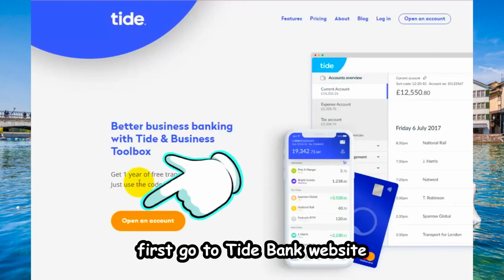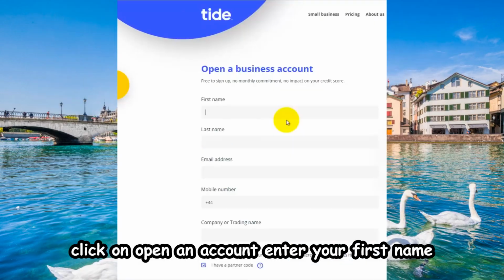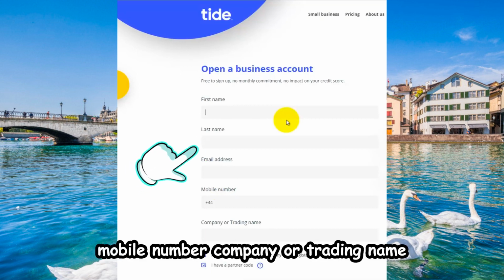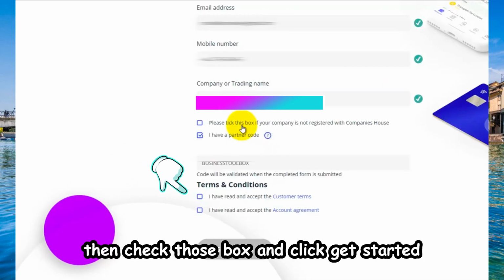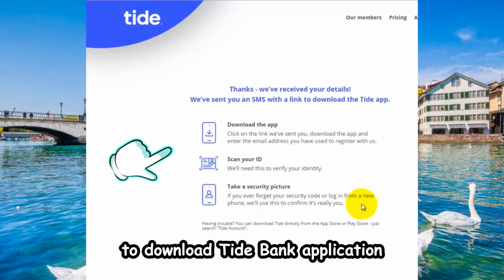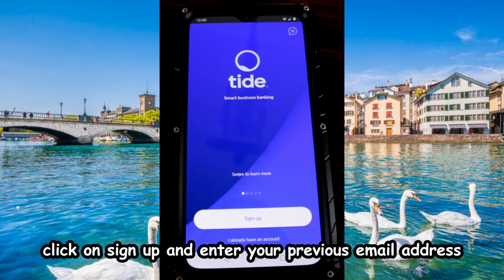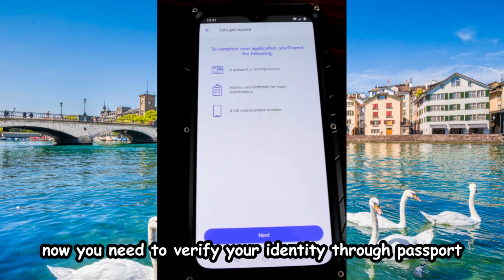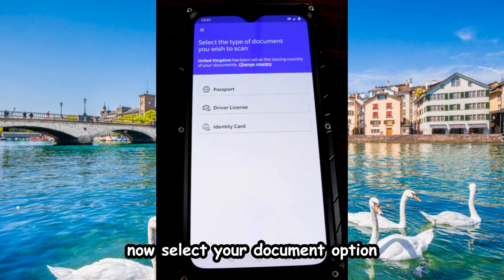How to open Tide bank account-2025 l SM Tech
Want to know how to open a Tide Bank account? 🏦📱 In this step-by-step guide, we’ll show you how to create a Tide business banking account quickly and securely using the mobile app.

This tutorial is perfect for entrepreneurs and business owners in the UK, USA, Canada, France, Germany, and across Europe who want a modern, digital banking solution for managing their business finances.

Here’s what you’ll learn:

How to download and set up the Tide Bank app

Step-by-step process to open a business account

Required documents and information for verification

Tips for managing your new Tide Bank account efficiently

How to start using your account for payments, transfers, and business expenses

By the end of this video, you’ll know exactly how to open a Tide Bank account and start managing your business finances digitally and securely.